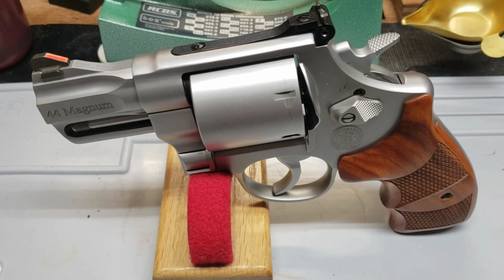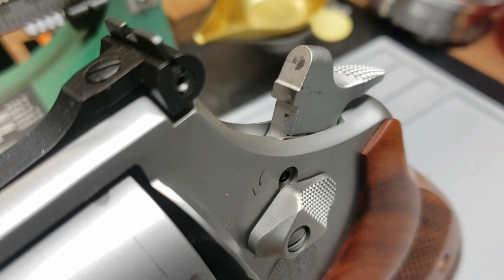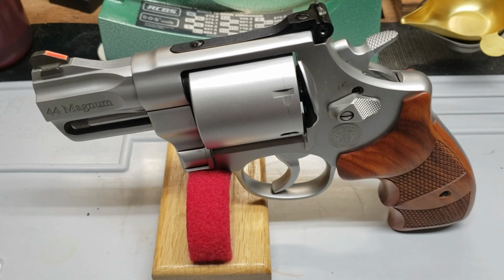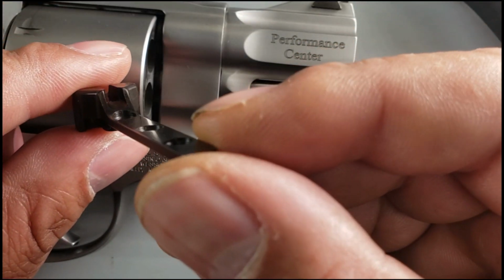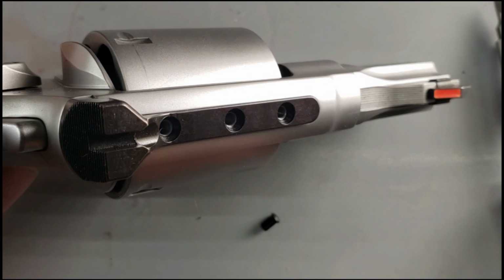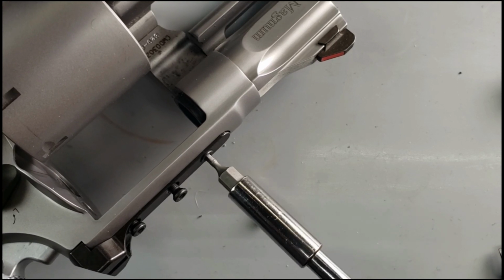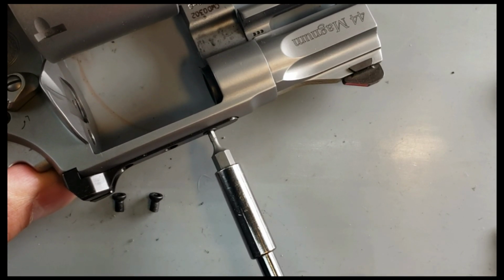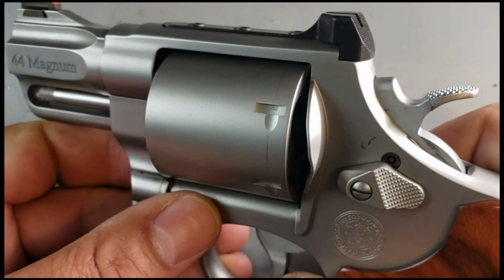Smith And Wesson 629 Snub Nose -- The Ultimate Self Defense Revolver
A table top review as I journey down the road of trying to create the ultimate fighting revolver for both 2 legged and 4 legged predators.